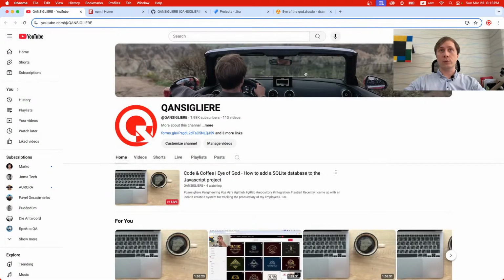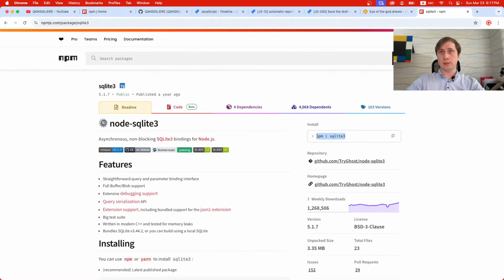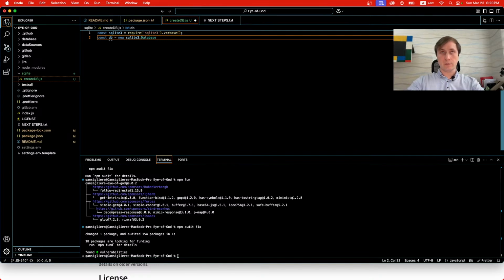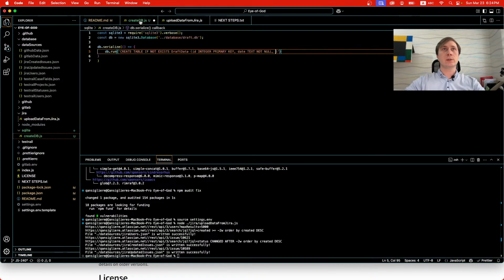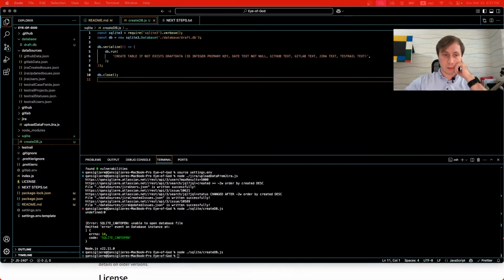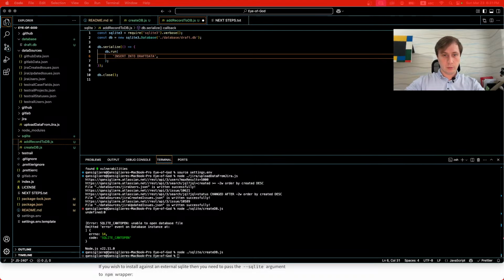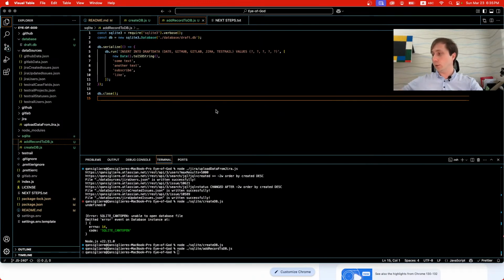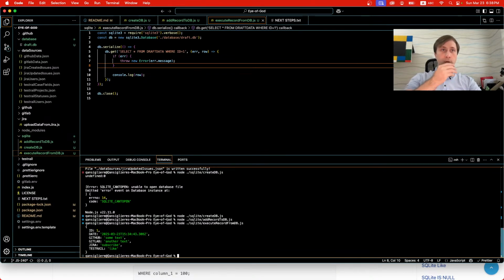Code & Coffee | Eye of God - How to add a SQLite database to the Javascript project